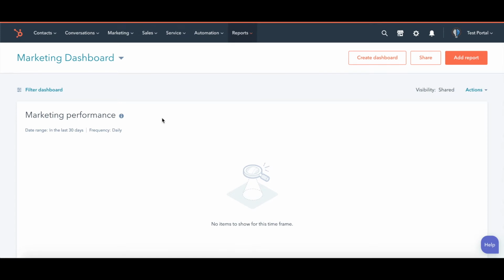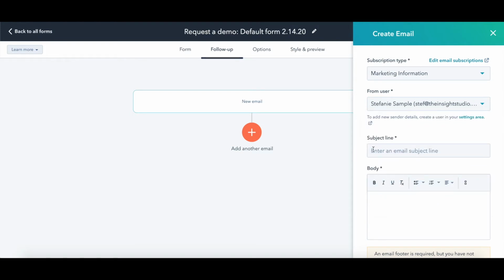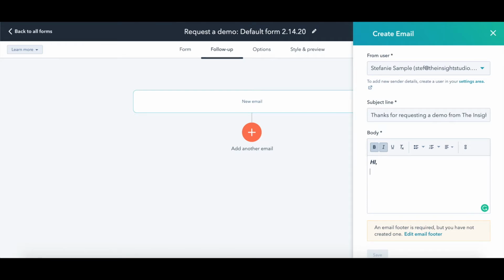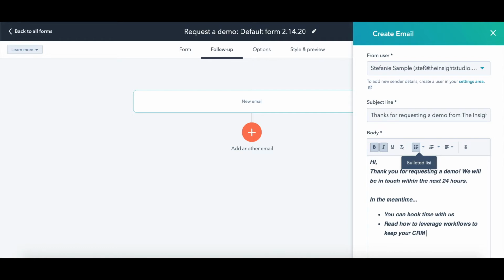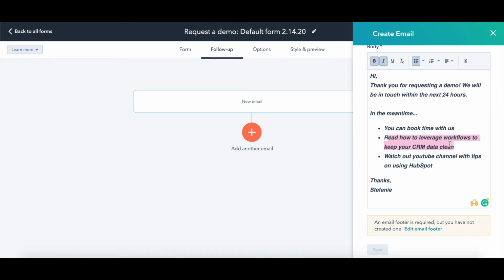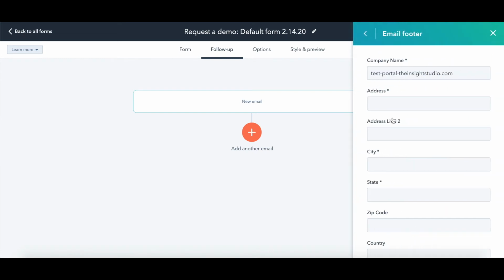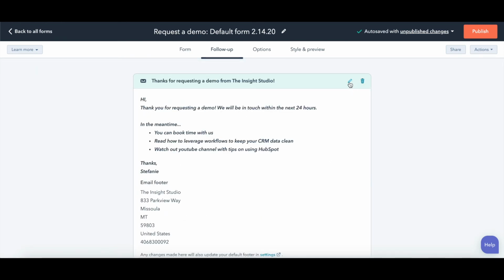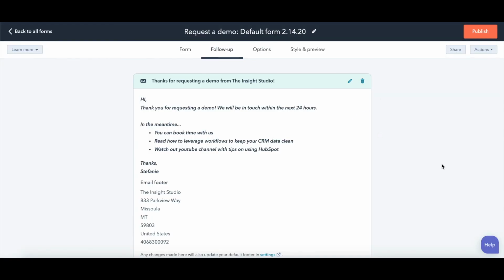How to Create an Automated Follow Up Email to a Form Submission in HubSpot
In this HubSpot Marketing episode we teach you how to create an automated follow up email to a form submission. We love to save time by automating anything we can to make our team more efficient.